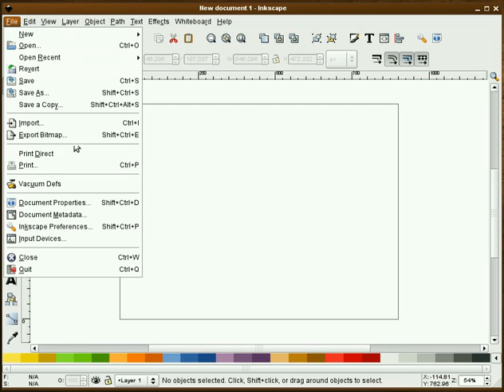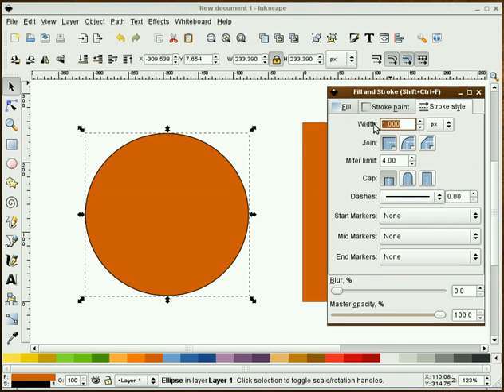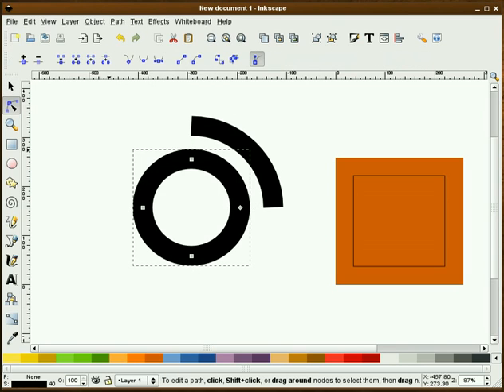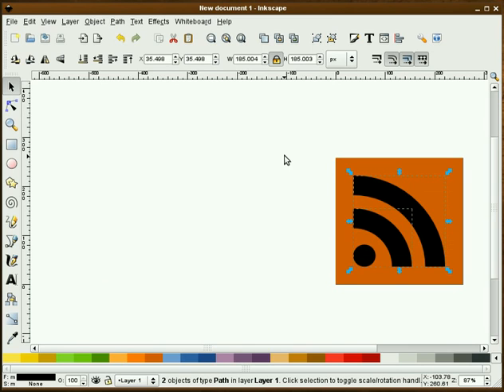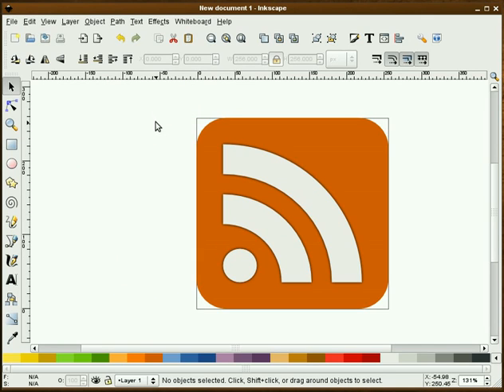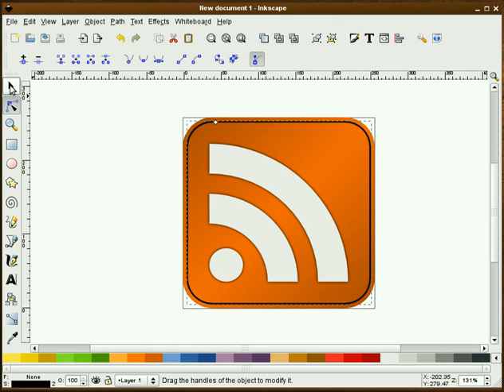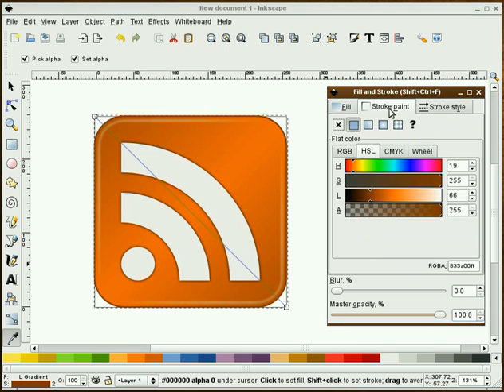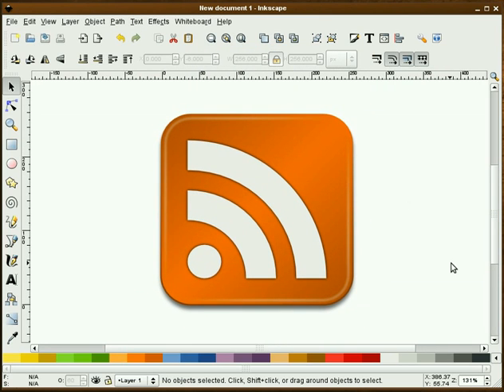Inkscape. Эпизод 055 - RSS иконка (Episode 055 – RSS Icon)